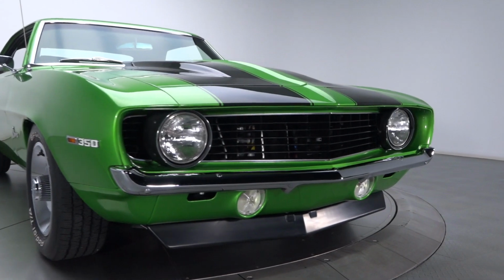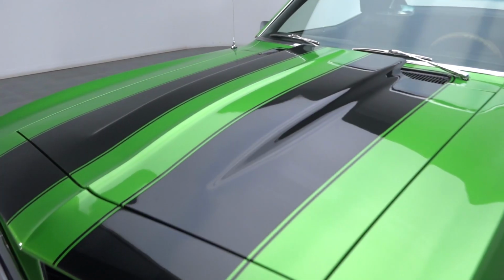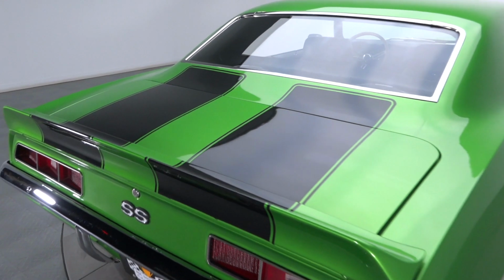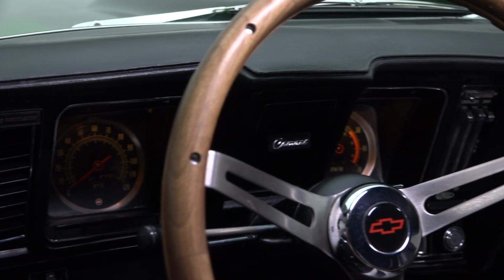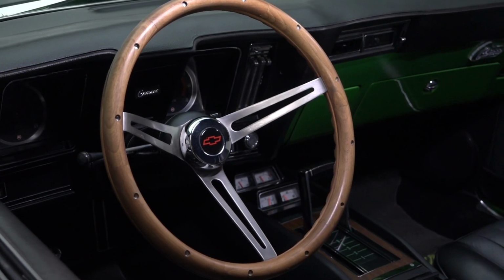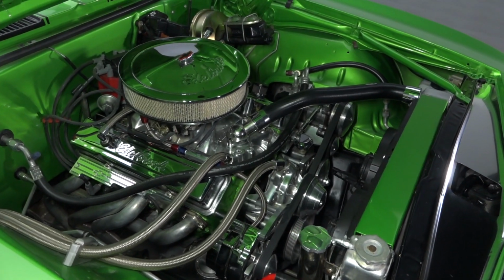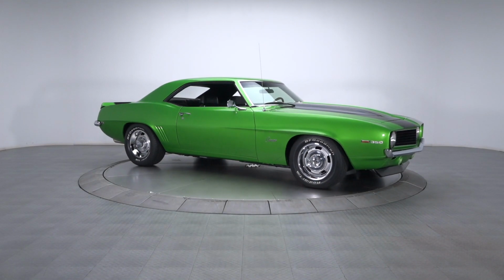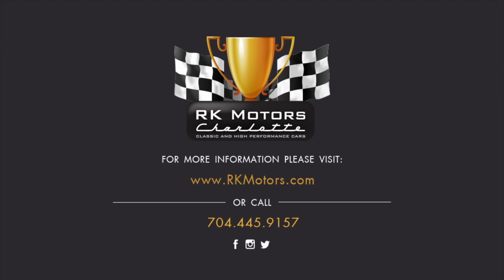1969 Chevrolet Camaro SOLD / 136418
Synergized Camaro Restomod 350ci V8 Automatic Custom Leather Air Conditioning ///

The beneficiary of a frame-off, nut-and-bolt restoration that relieved it of drab Dover White digs, this solid F1 presently sports a vivid coat of Synergy Green sheen that’s accented by Metallic Black Rally Stripes. Pop the Cowl Induction Hood and you’ll find 350 cubic inches of proven Chevrolet small block that’s been bored .030 over. That buff mill twists a dressed Turbo-Hydramatic 350 3-speed, which spins a 10-bolt rear axle. Beneath that drivetrain, a lowered suspension employs 2-inch drop spindles in front of 2-inch blocks. Turns come courtesy of factory-style power steering. Stops are provided by power-assisted discs and drums. And torque transitions to the pavement through stainless-trimmed Chevrolet Rally Wheels, which spin 215/65R15 BF Goodrich Radial T/As in front of 255/60R15 BF Goodrich Radial T/As. Swing this Camaro’s solid doors and you’ll find a heavily customized interior that wraps a nice blend of classic style and modern convenience around plush leather seats. A green-laced dash hides quality Painless Wiring behind rebuilt telemetry, Vintage Air climate control and direct-fit audio that bumps five Kenwood speakers. At the base of that dash, a factory console centers a handy horseshoe shifter behind factory accessory gauges. And in front of the driver, a classy Rosewood steering wheel laps a tilting column. Looking for a super cool resto-mod that’ll provide years of good looks and great times? today!